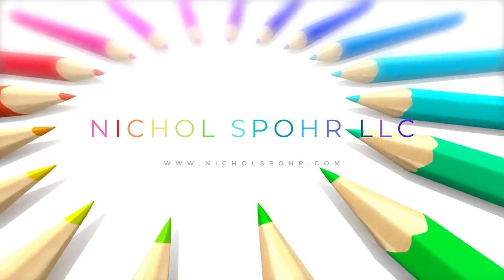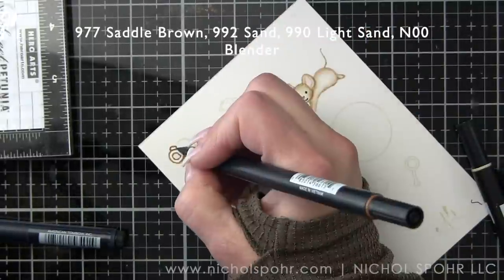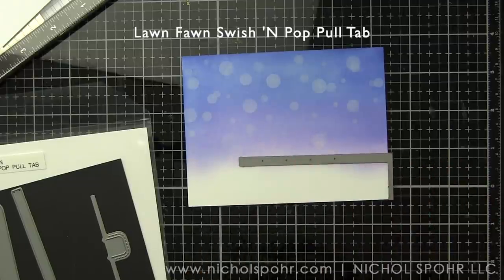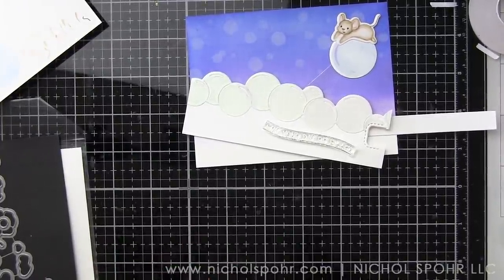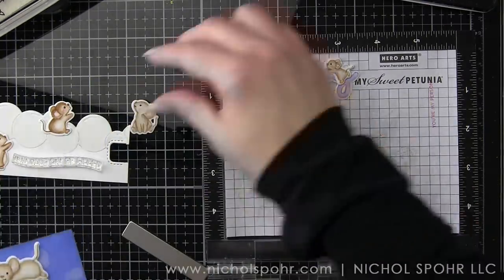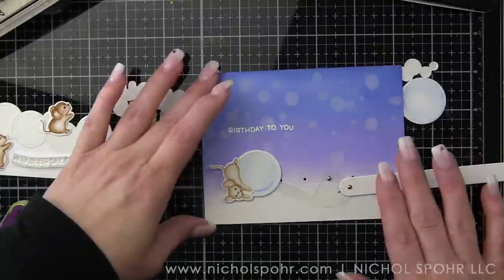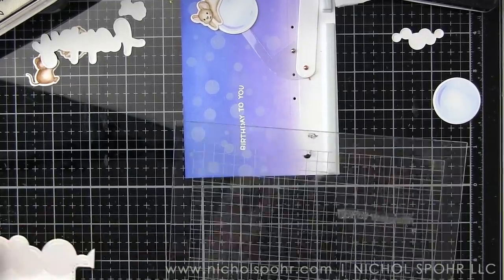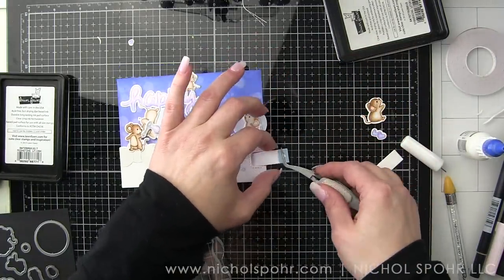Swish 'n Pop Pull Tab Interactive Card (Lawn Fawn )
SWISH 'N POP INTERACTIVE CARD (Lawn Fawn Spring 2021 Release)

• Lawn Fawn SET BUBBLES OF JOY Clear Stamps and Dies

• Lawn Fawn SET SCRIPTY BUBBLE SENTIMENTS Clear Stamps and Dies